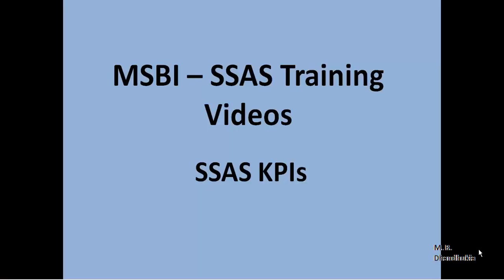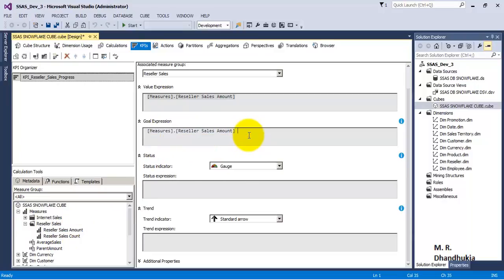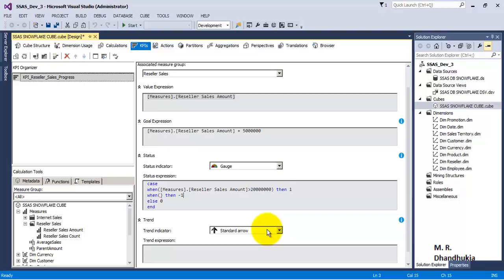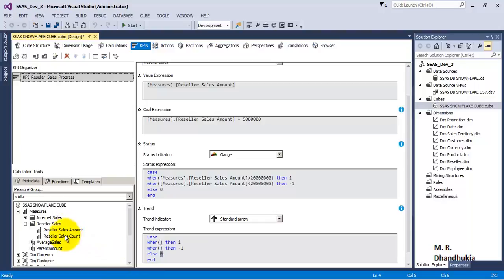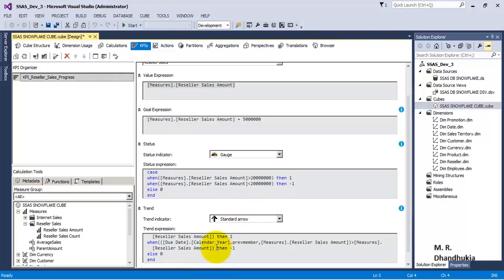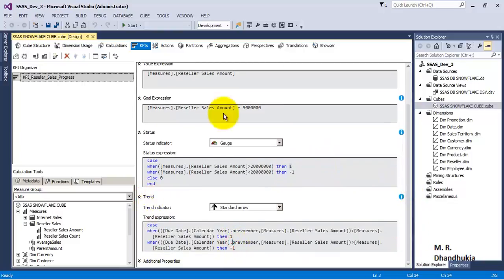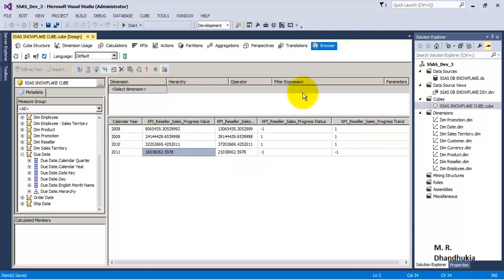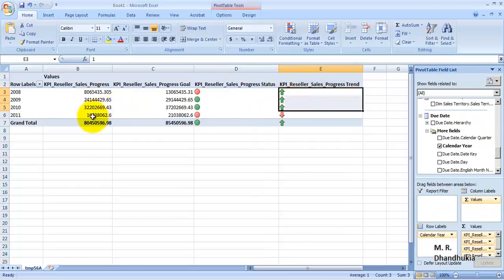MSBI - SSAS - SSAS KPIs